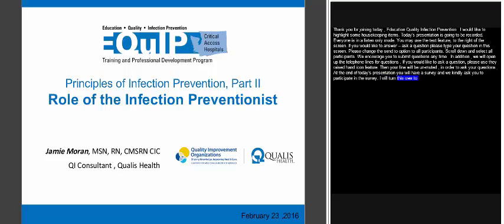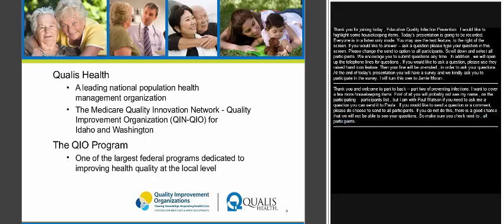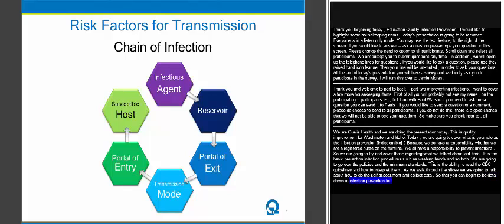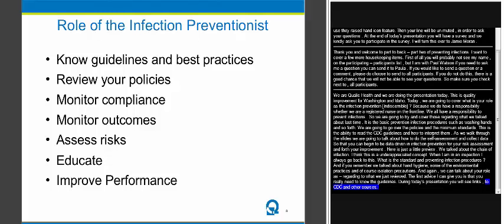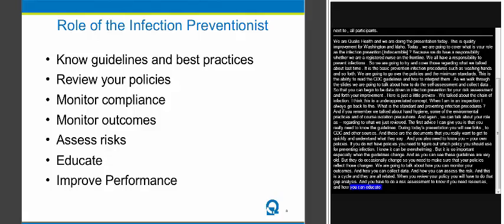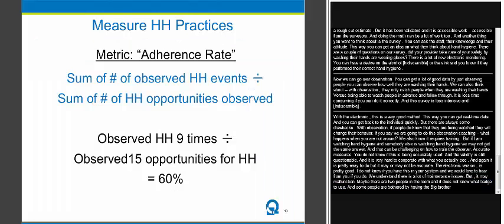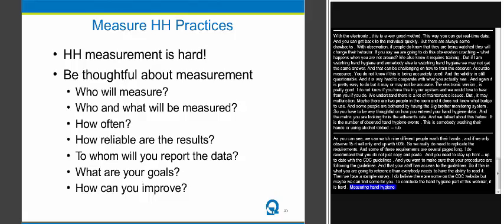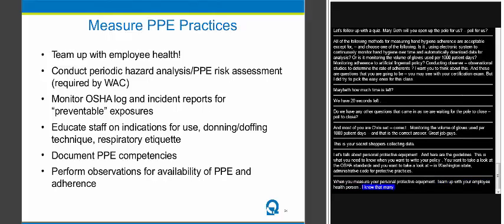Principles of Infection Prevention (Part 2) - Role of the Infection Preventionist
Presented February 23, 2016. Speaker: Jamie Moran, MSN, RN, CIC (Qualis Health). Click SHOW MORE for additional resources.

RESOURCES FOR INFECTION PREVENTIONISTS

APIC Safe Injection, Infusion, and Medication Vial Practices in Health Care (2016)

HAND HYGIENE

ENVIRONMENT OF CARE